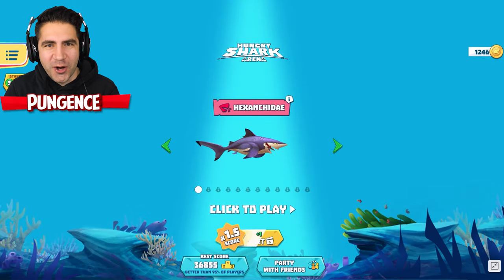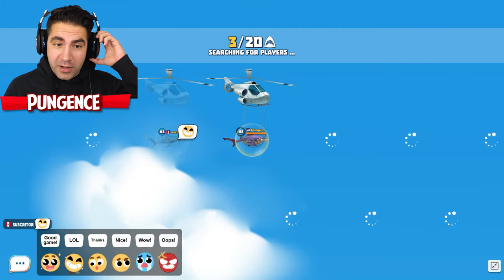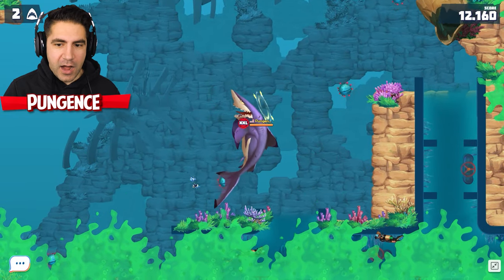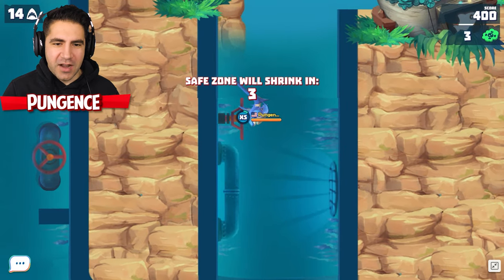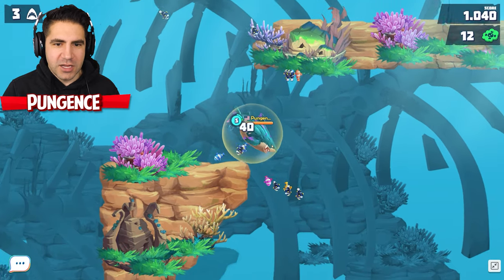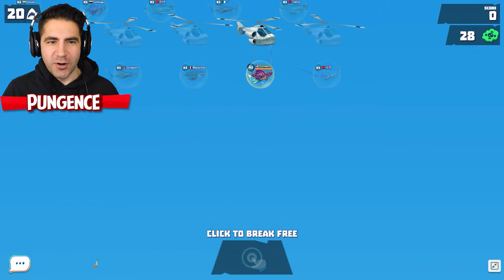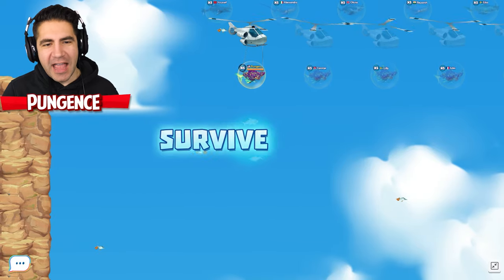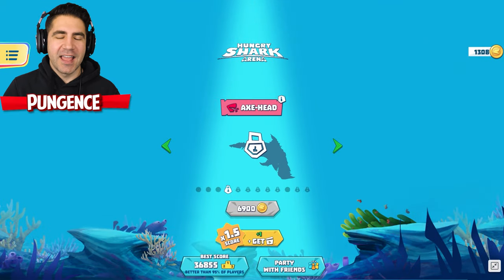NEW SHARK BATTLE ROYALE GAME! - Hungry Shark Arena - Part 1 | Pungence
Hungry Shark Arena gameplay! Playing as the Static shark! Pungence plays Hungry Shark Arena, a free browser shark battle royale game, where you eat other fish and grow to be the biggest shark. Last shark standing wins! New sharks are unlocked as you progress!

Here is a description of Hungry Shark Arena from its creators, Ubisoft Nano: Hungry Shark Arena is the online multiplayer shark battle royale game that takes you on a vicious underwater war for supremacy.

HUNT and GROW your shark to become the biggest predator in the sea.

KILL other players and stay on top of the food chain.

SURVIVE the dangers of a ruthless underwater arena.

I hope you guys enjoyed this Hungry Shark Arena gameplay! You're awesome! :D